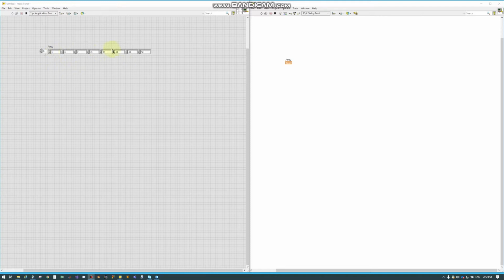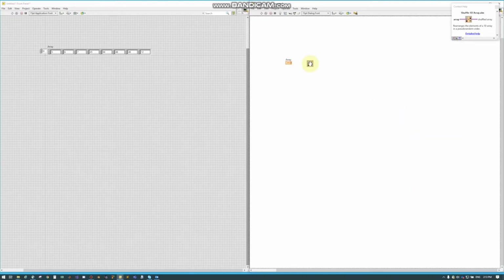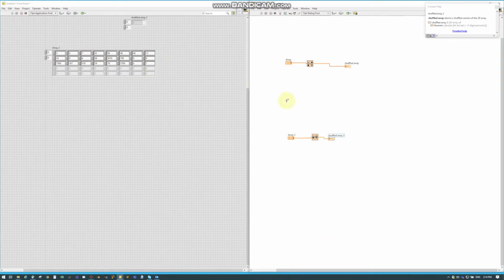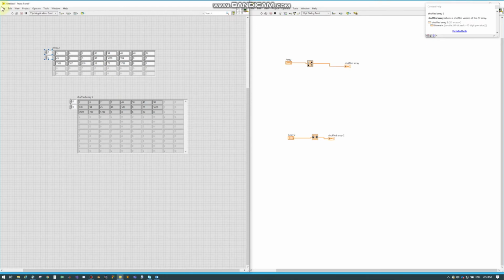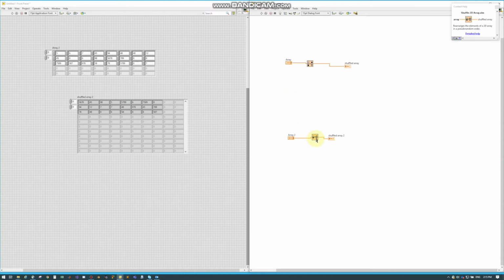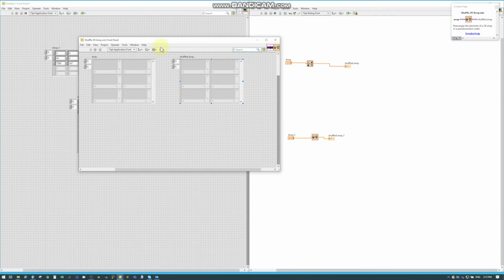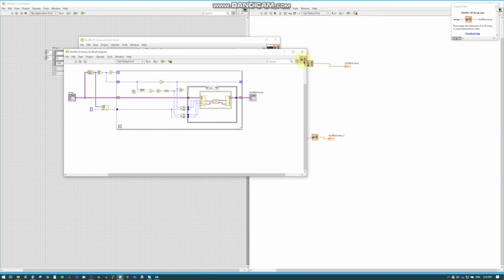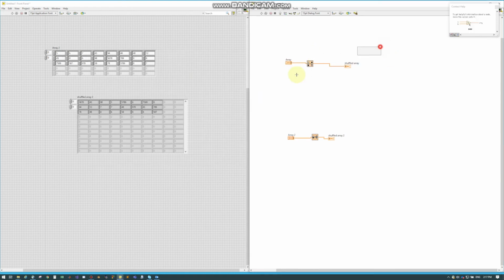LabVIEW Shuffle Arrays - Basics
This video covers the basics of Shuffle Array in LabVIEW. I plan to continue making videos of all LabVIEW topics. The videos will stay short and get right to the point!